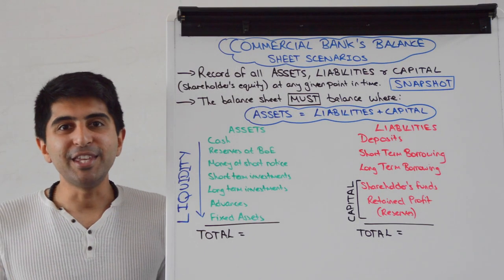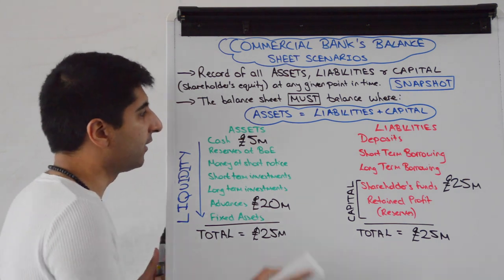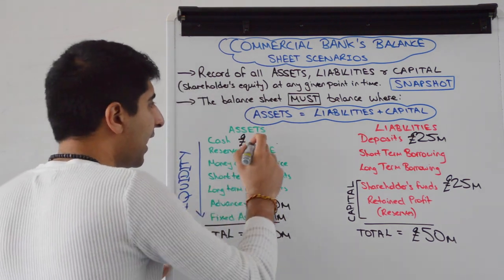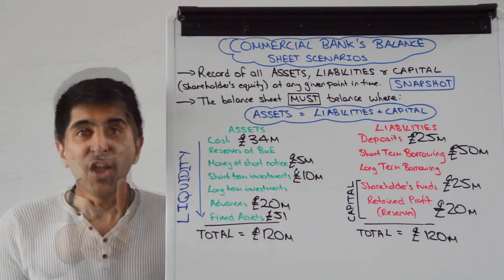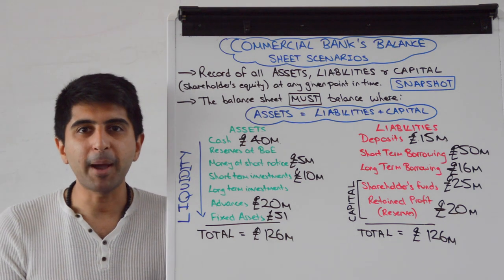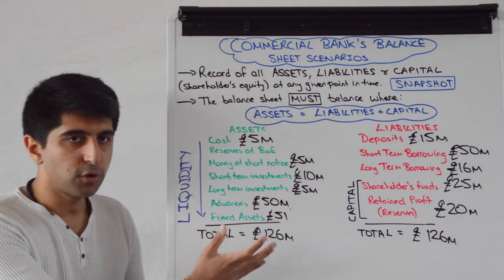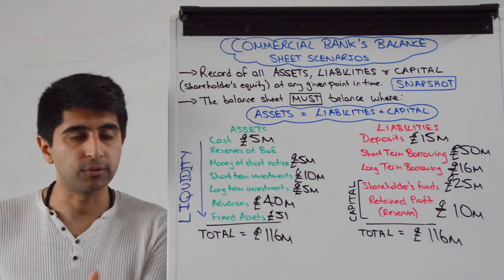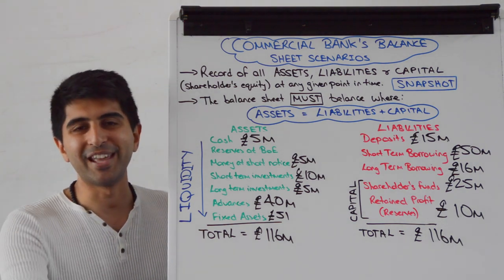Recordings on a Commercial Bank's Balance Sheet - For Perfect Understanding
Recordings on a Commercial Bank's Balance Sheet - For Perfect Understanding. This video covers Recordings on a Commercial Bank's Balance Sheet exactly what is needed For Perfect Understanding